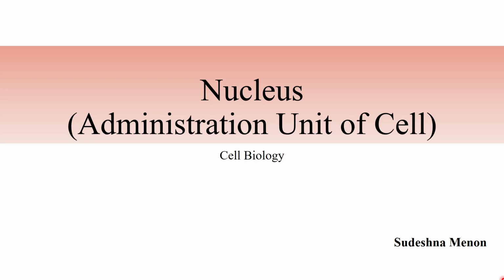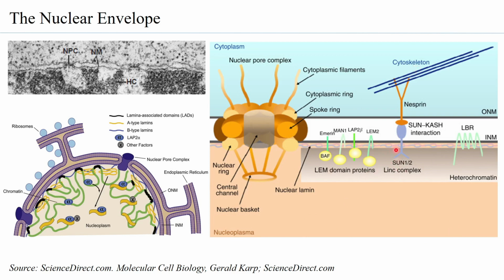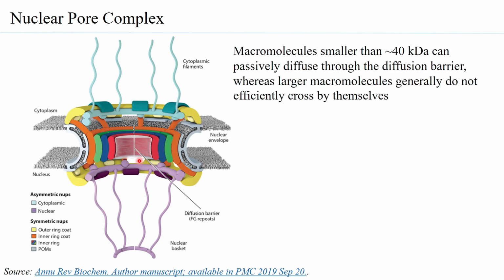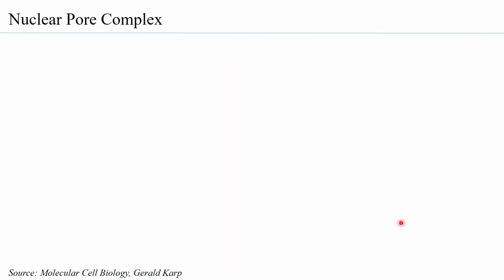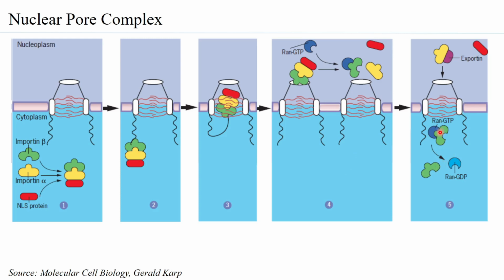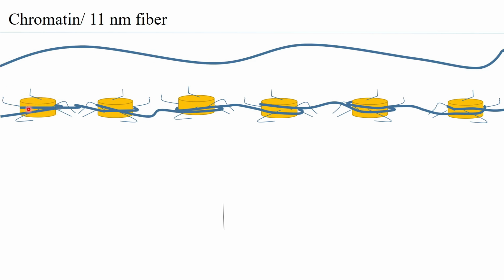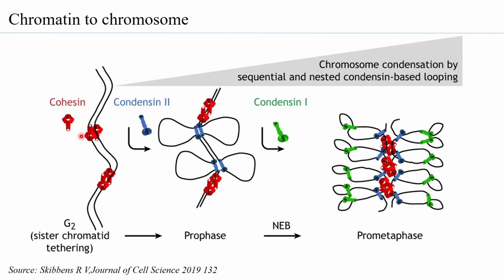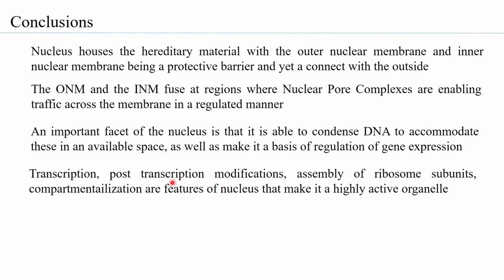Nucleus - Administrative Unit of the Cell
The nucleus comprising the genetic material is an active unit that requires constant transport of molecules between cytoplasm and nucleus, and a regulated gene expression at different stages of the cell.